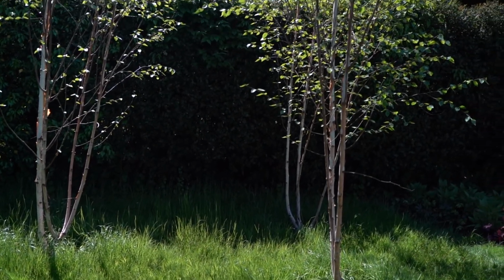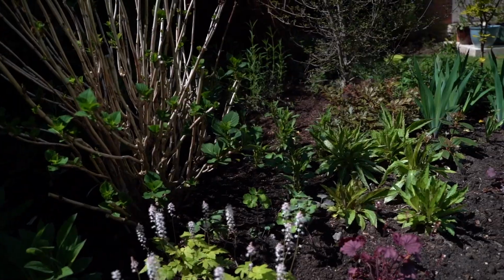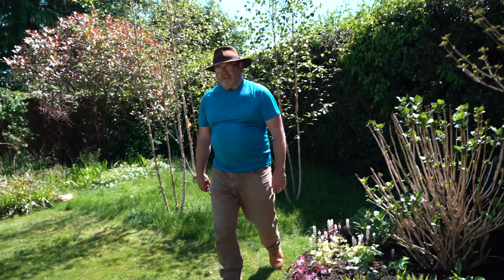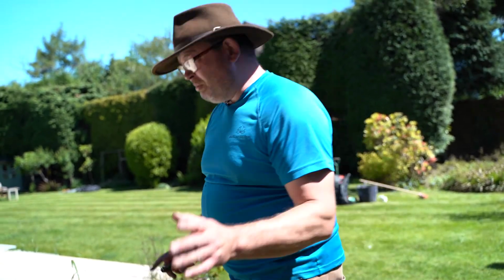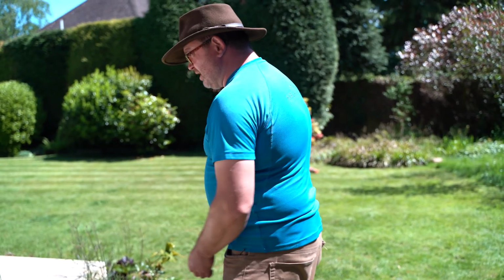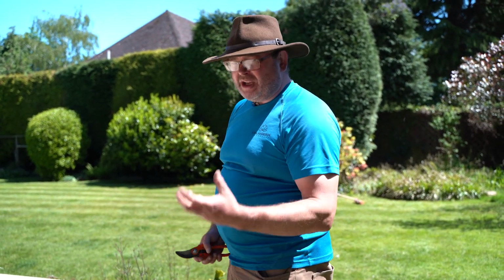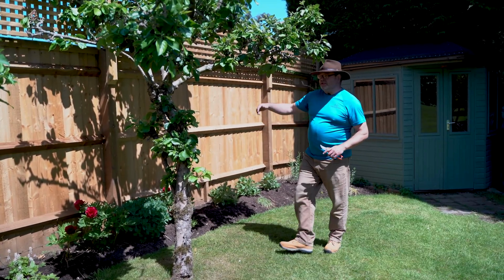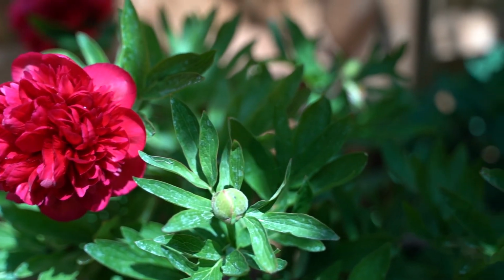This is the Best Deck I've Ever Built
There's too many of my favourite plants to name in this garden. It's incredibly rewarding to see our combinations come to life!

I'm particularly excited to see what you think of the Brushed Accoya decking paired with Zinc 👇